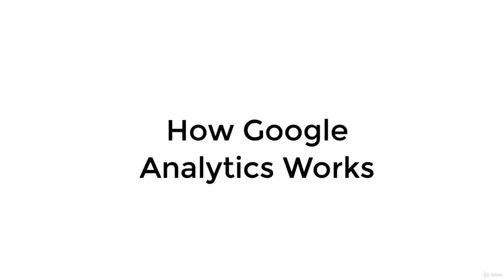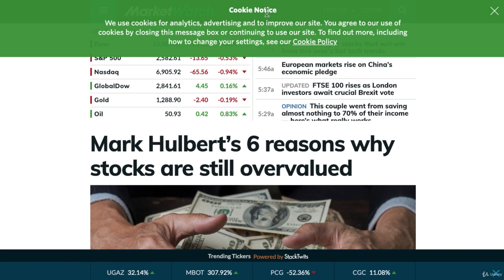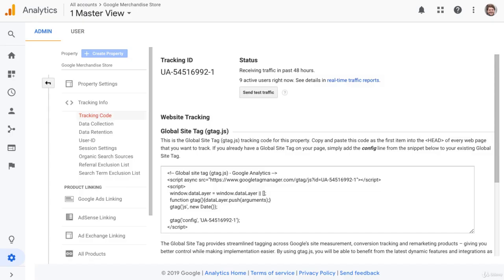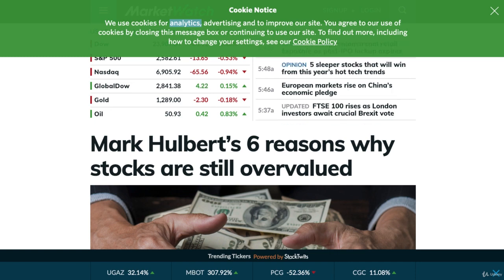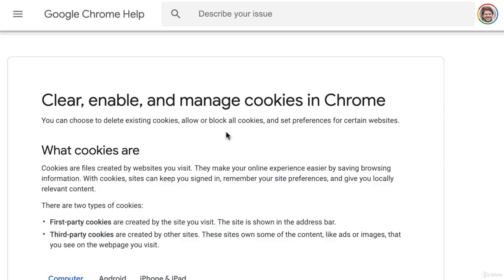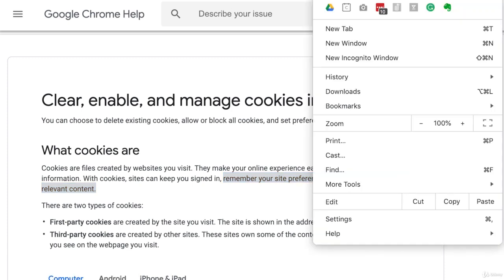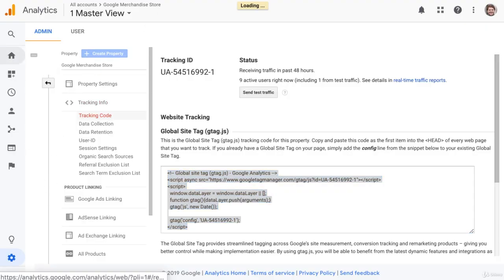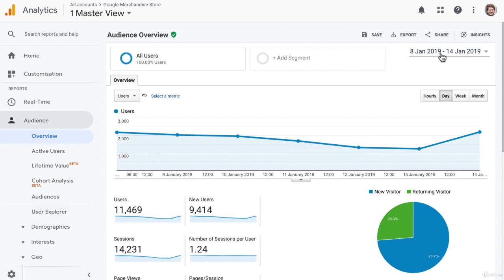143 How Google Analytics Works